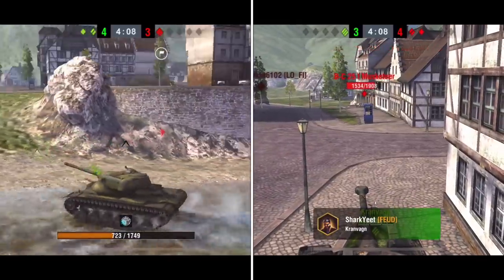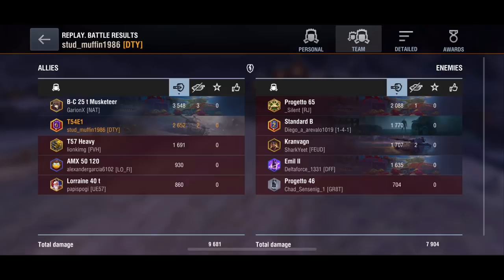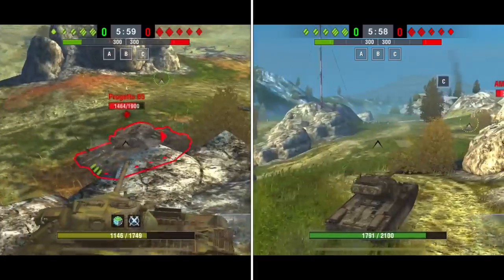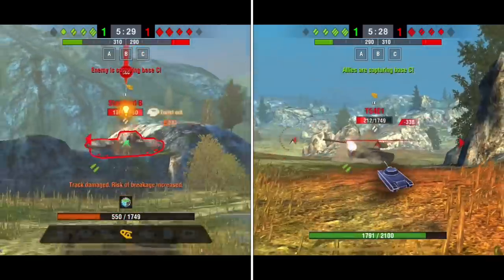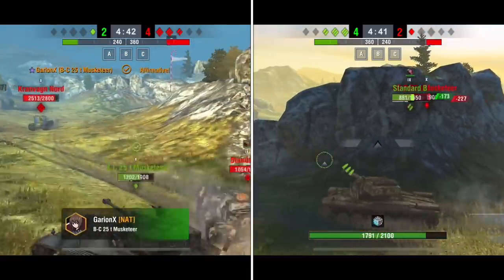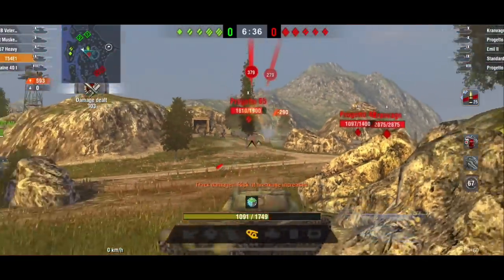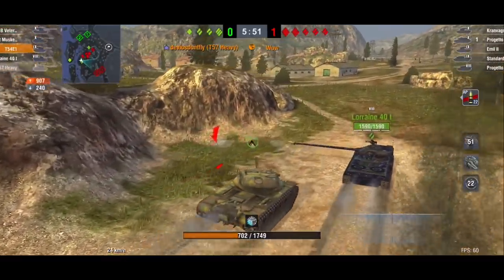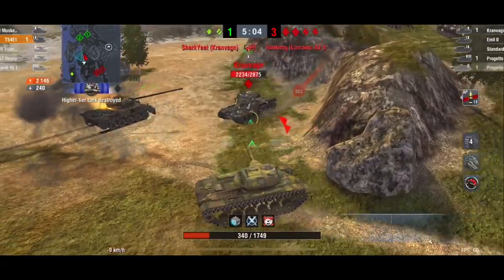Autoloaders VS AutoREloaders - SHOWDOWN (Which One Wins?) | WOT BLITZ